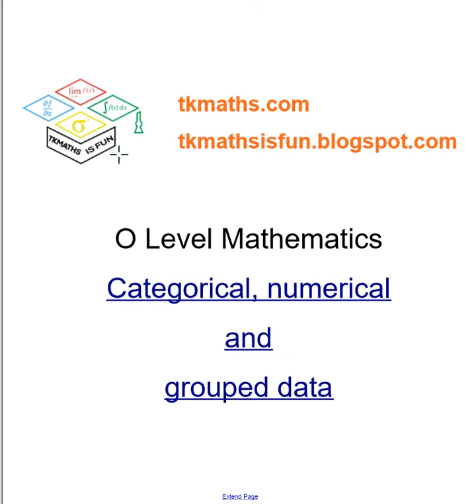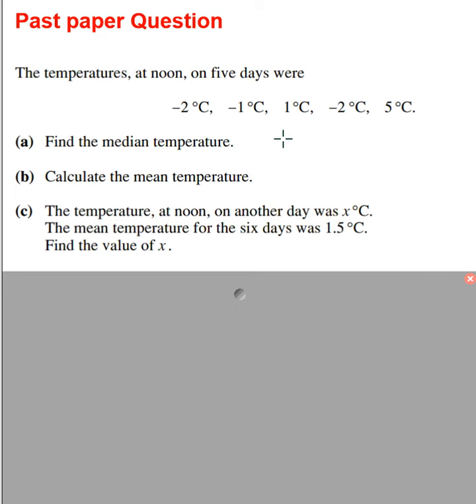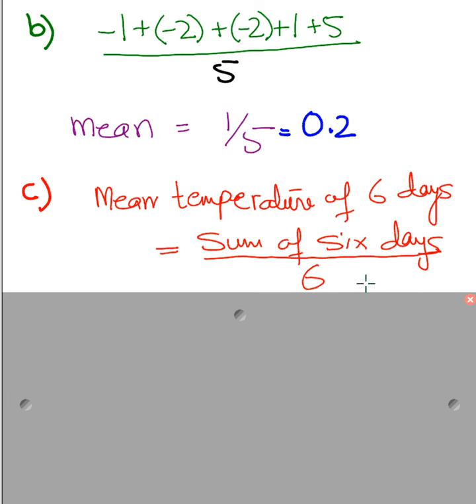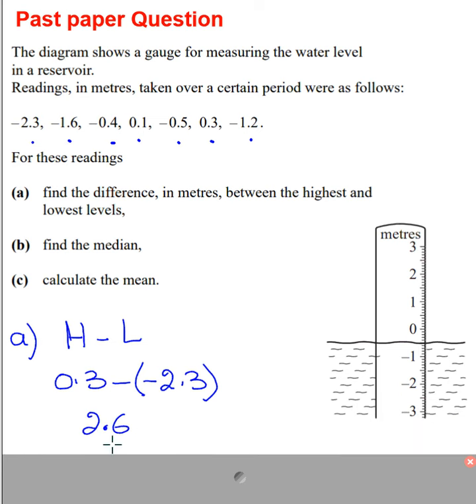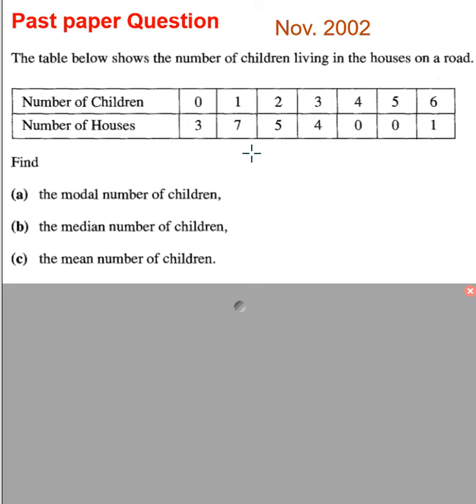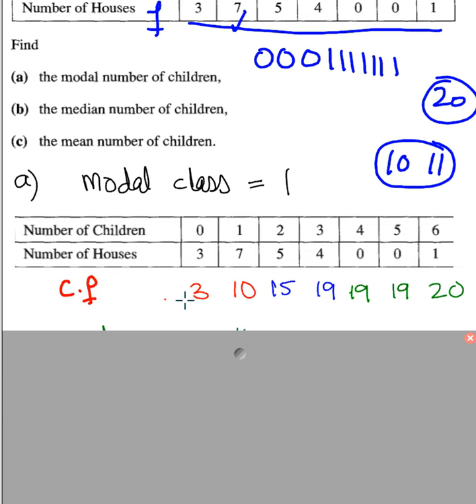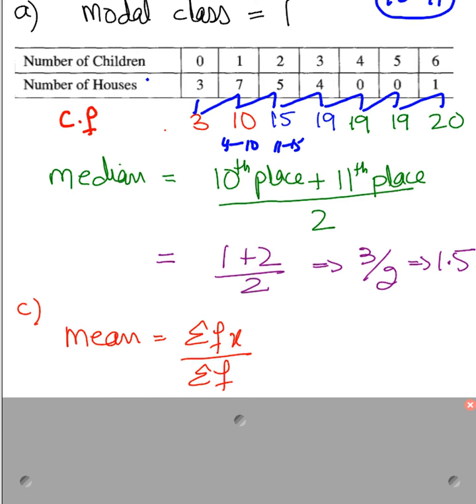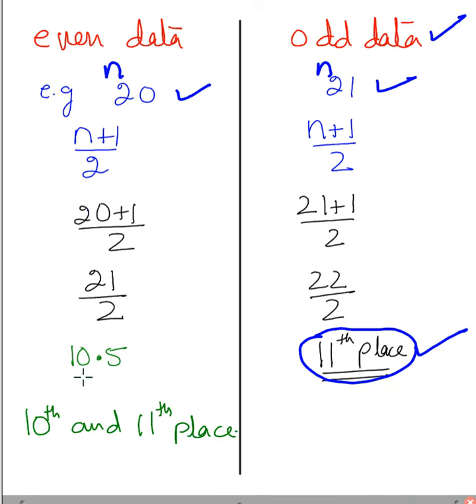TKMaths O Level Maths Categorical numerical and grouped data